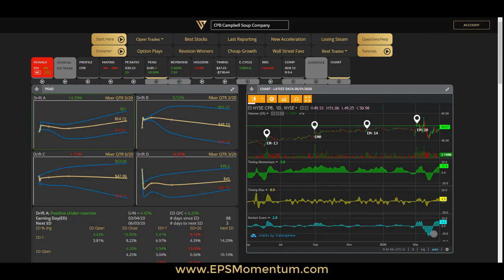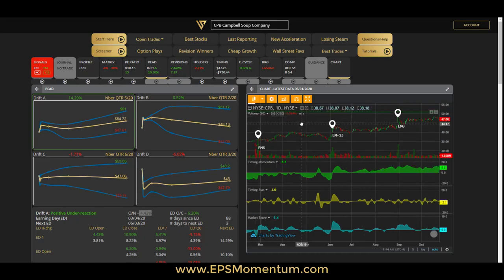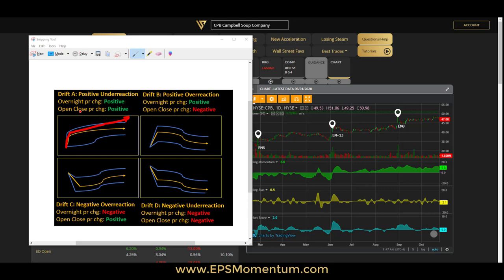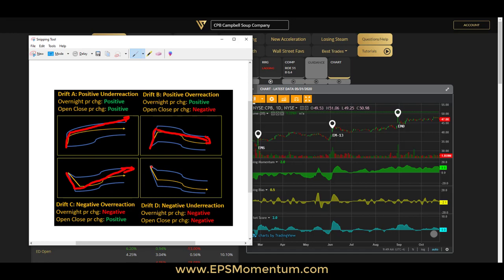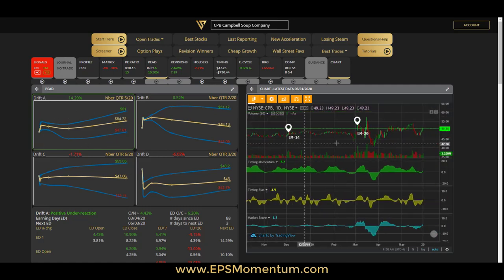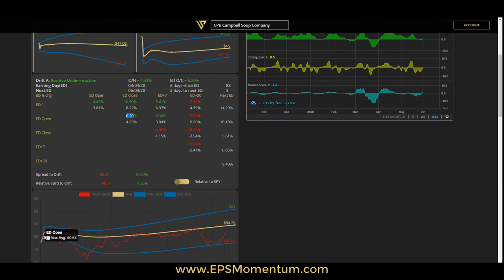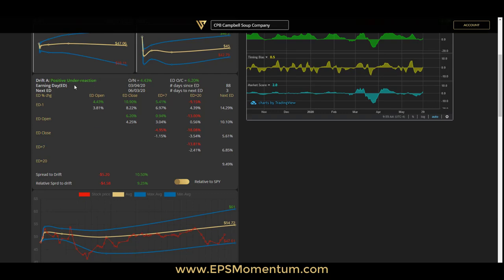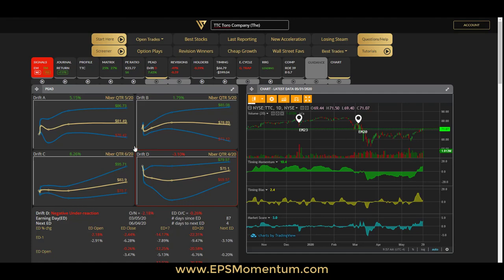Stock price forecast with Earning Drift. Post-Earning Announcement Drift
Stock price forecast with Earning Drift ! Unique Post-Earning Announcement Drift (PEAD) calculation to find out where your stocks are going. Investing and finding great stocks has never been that easy with EPSMomentum.com.
Additionally you can look at Earning and Sales momentum or revisions to spot great stocks.